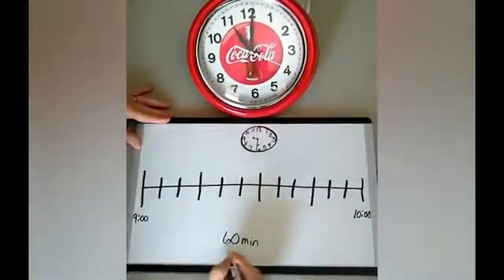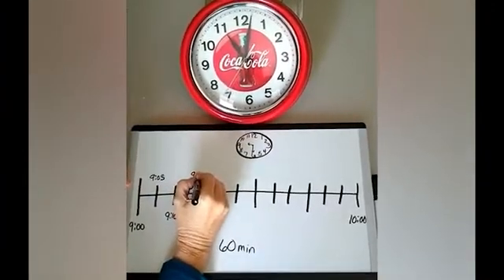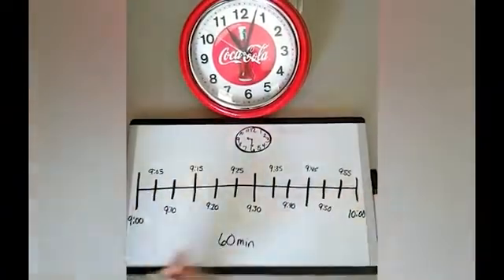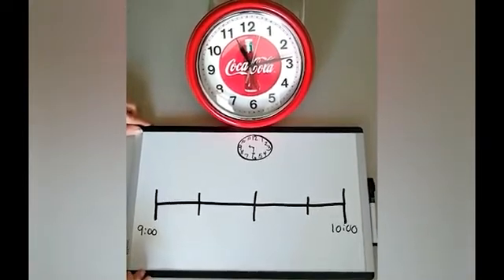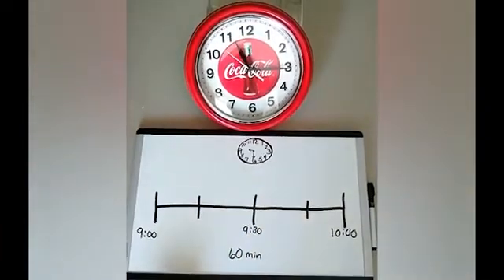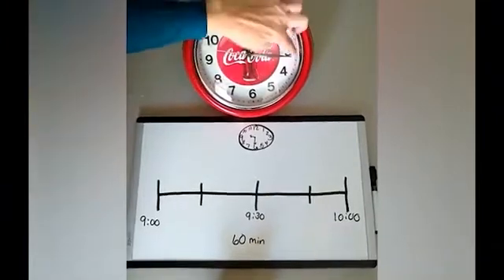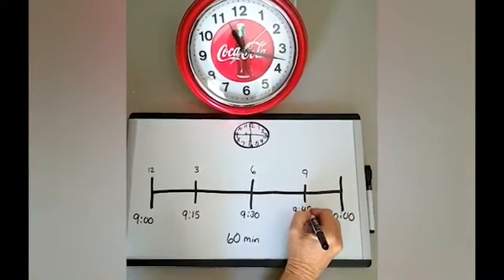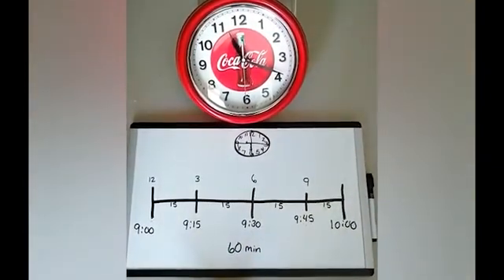3rd Math - Week 2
3rd Math - Week 2: Telling Time on a Numberline.

For extra practice, draw a clock and numberline with sidewalk chalk, practice section T in IXL, and  visit the HCBOE website for more activities.